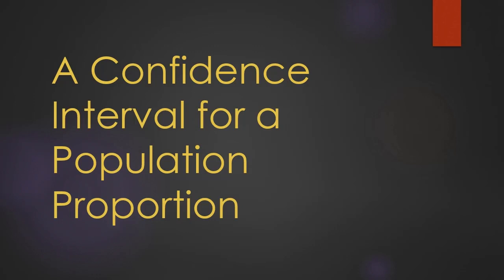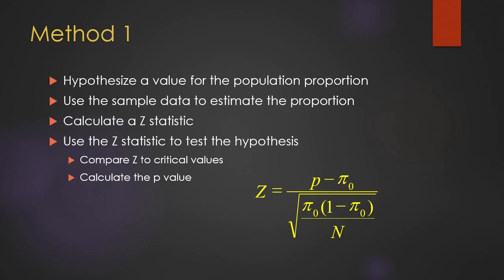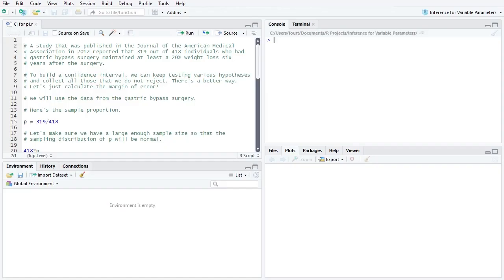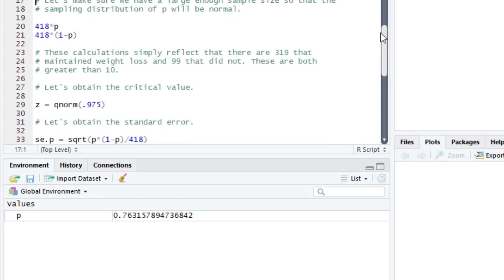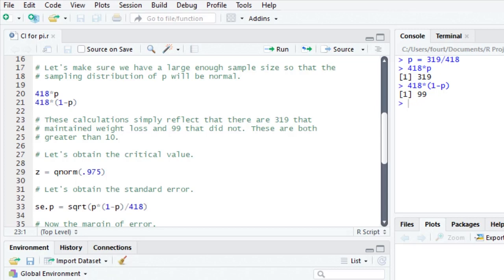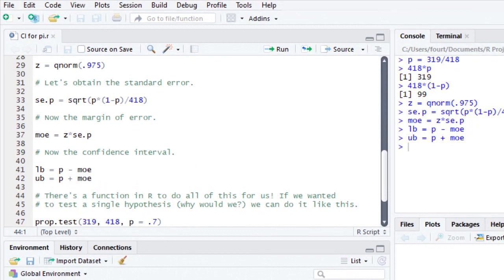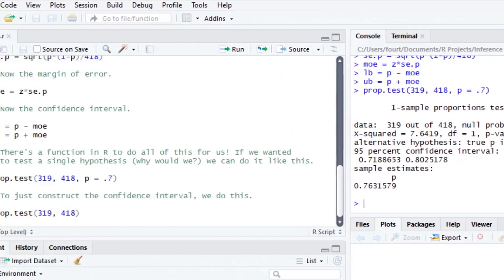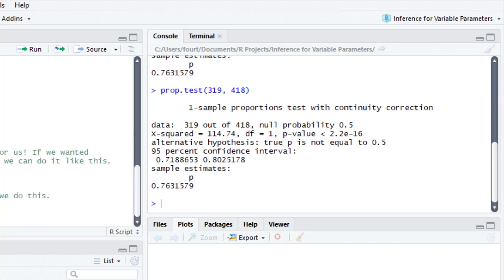A Confidence Interval for a Population Proportion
Now it is time to learn how to construct a confidence interval for a proportion. This is one of the most practical tools that you can have in your statistical toolbox when you are ready to make an inference with categorical data.